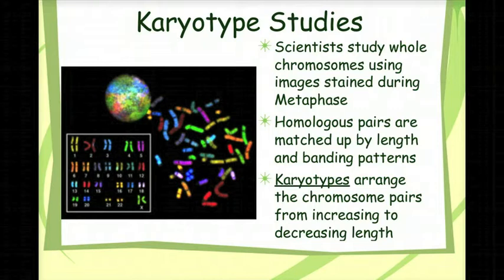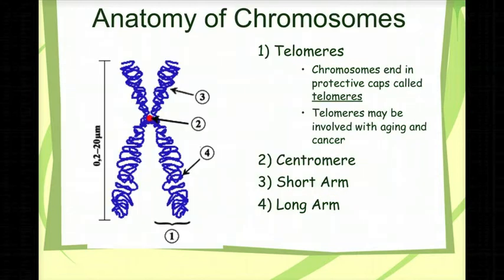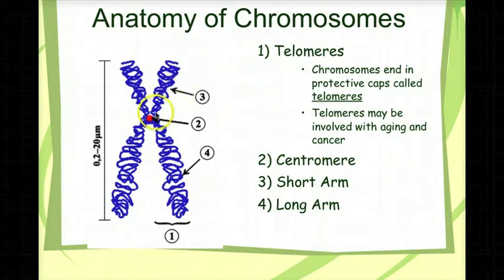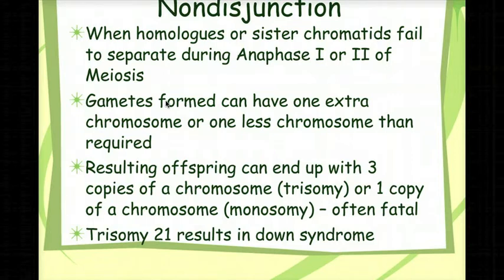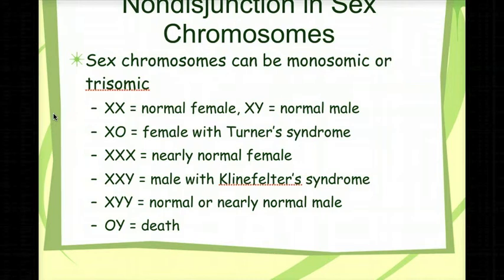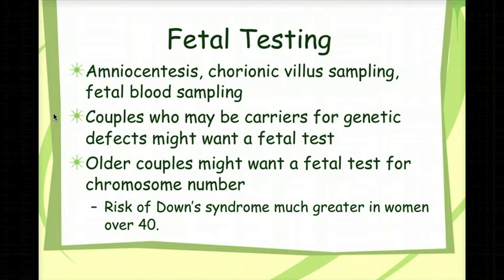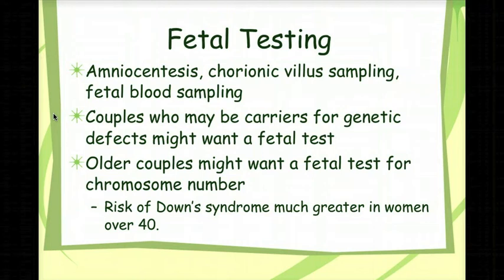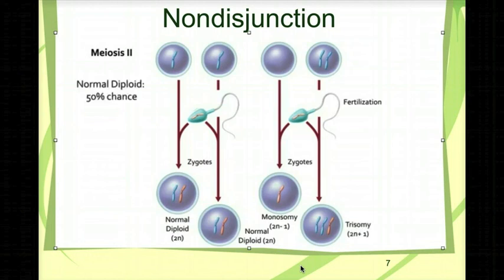Meek Geek Productions Episode 10 Chromosomes